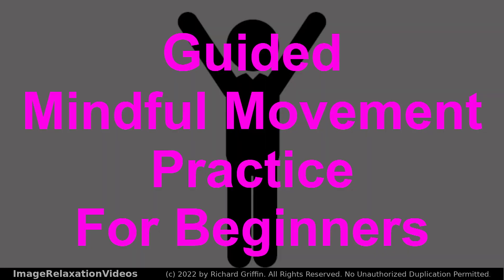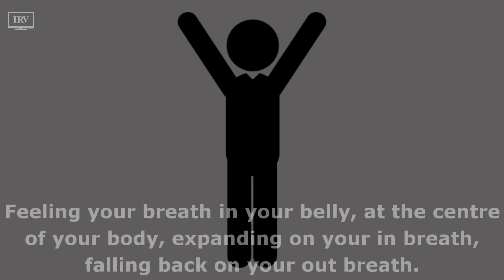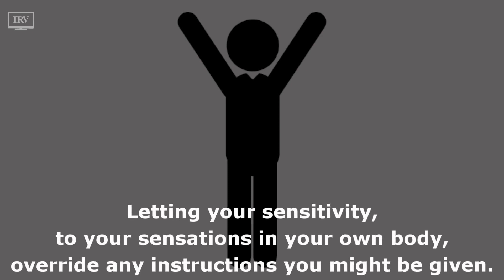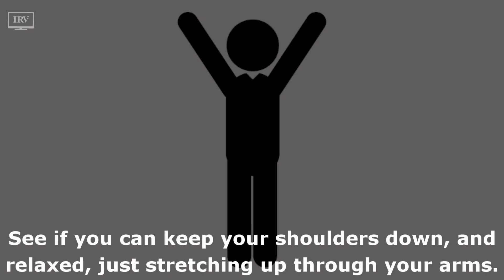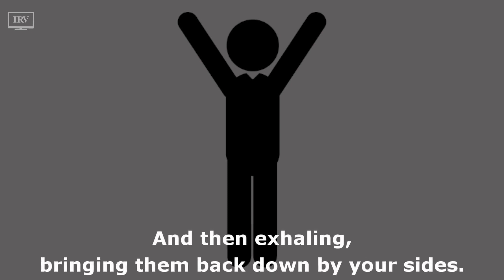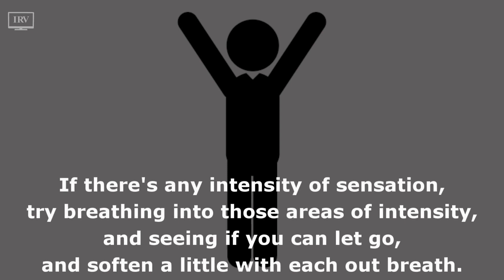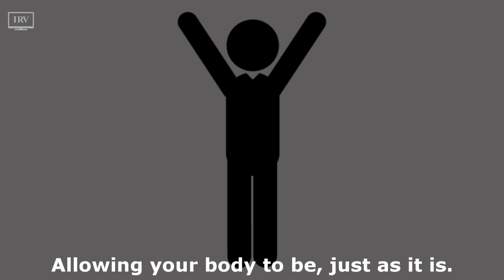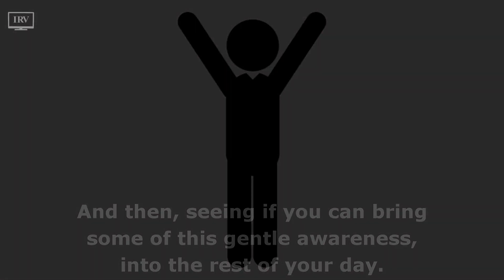Guided Meditation Mindfulness Movement Exercises - Mindful Mountain Pose Exercise For Beginners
This guided mindfulness movement practice, aims to help you improve your ability to be mindful!
** MINDFULNESS COLOURING BOOK FOR AULTS & TEENS

Interested in colouring and want to learn more about mindfulness at the same time?

Then try our mindfulness colouring book for adults and teens, available on Amazon, containing 50 Mindfulness Colouring Pages Of Quotes, Jokes, Concepts, Phrases, And Words with Borders & Background Patterns or Scenes.

Want to show your appreciation for this video? (A coffee keeps me awake to produce more videos for you!)

Take time out to do this mindfulness practice. This is a chance for you to disengage from your mode of constantly doing things, and allow yourself time for just being. A chance to be present with yourself, and with whatever else comes up in your mind and your body. A chance to be with things as they are, with gentleness, curiosity and kindness.

Life is a journey.

Enjoy some peace of mind on your path towards your destination.

Try this guided mindfulness practice.

A great way to improve upon your mindfulness practice.

This mindfulness practice is not intended to substitute for professional medical or counselling advice. If you suffer from a physical or mental illness, please always seek professional help.

DO NOT DRIVE OR OPERATE MACHINERY WHILST LISTENING TO THIS RECORDING.